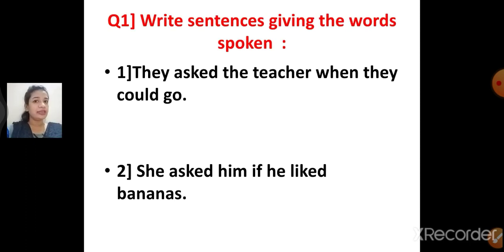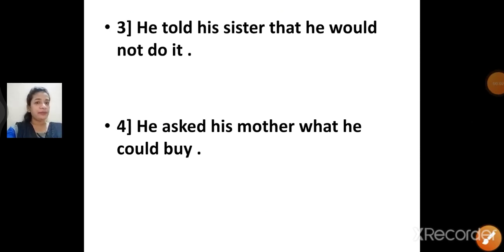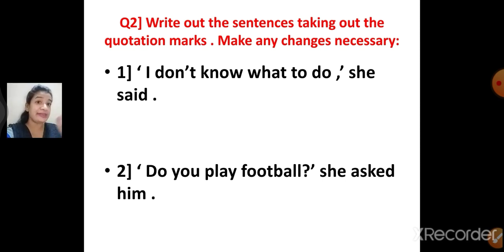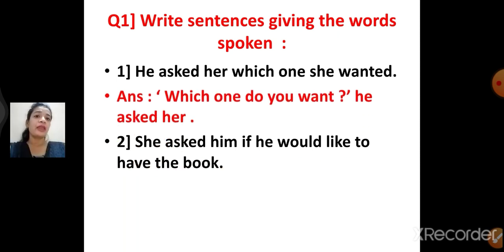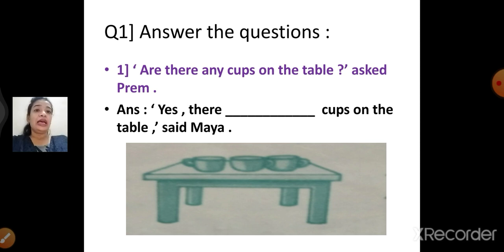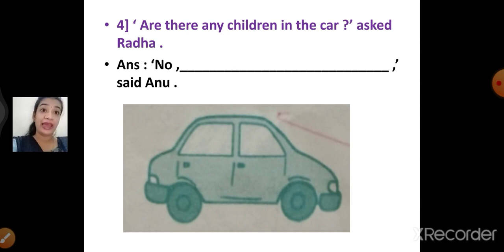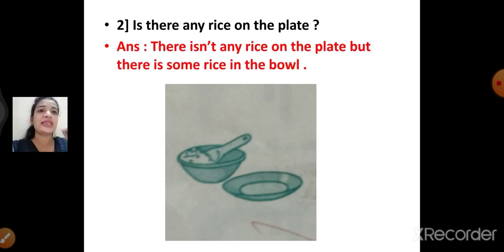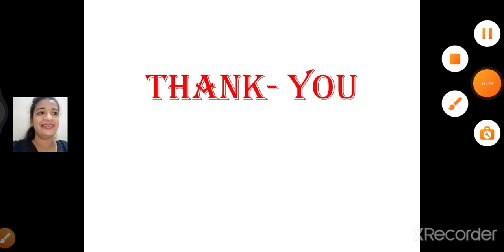Class _4 _Active _English_ Chapter _No_ 20_ and_ 21